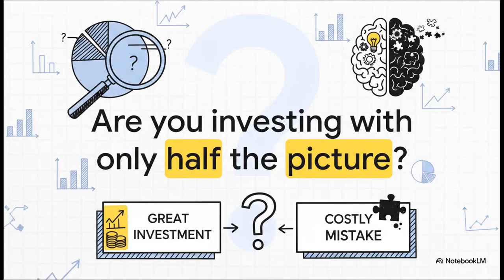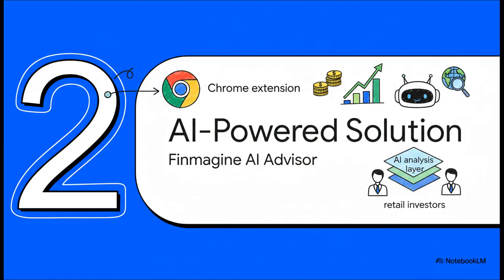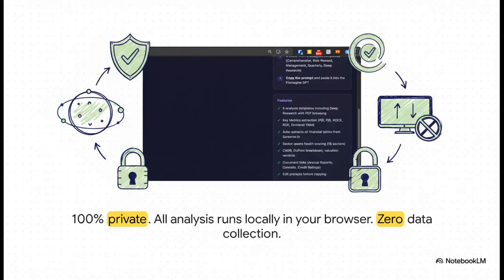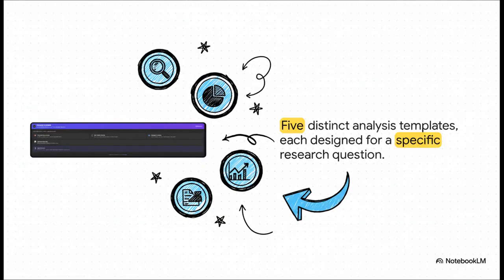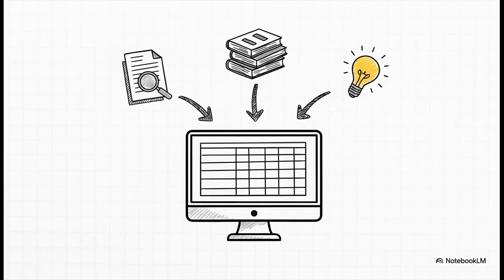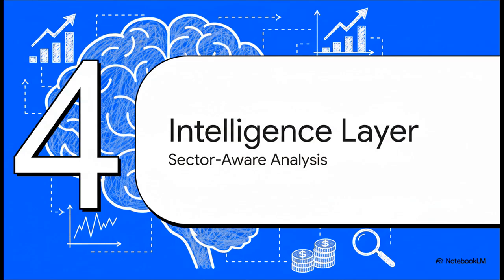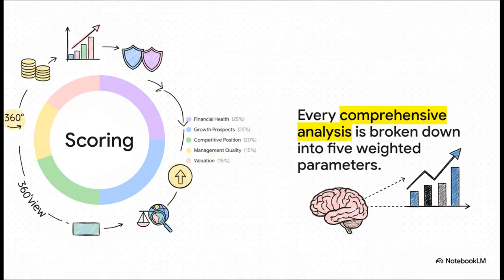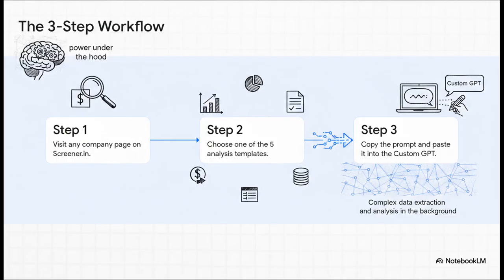Turn Screener.in Into an Institutional-Grade AI Analyst | Finmagine AI Advisor Deep Dive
Are you making investment decisions with only half the picture?

Retail investors today have unlimited access to financial data through platforms like Screener.in — but data alone isn’t an edge.

The real gap is analysis.

In this deep dive, we break down how the Finmagine AI Advisor transforms raw Screener.in data into institutional-grade research using:

• Sector-aware intelligence (banks ≠ IT ≠ manufacturing)
• Built-in forensic analysis logic
• 5 structured research templates
• Risk-reward scenario modeling (bull / base / bear cases)
• Management integrity audits (promise vs delivery tracking)
• Deep Research mode that reads original transcripts & PDFs
• 100% privacy-first architecture (no data leaves your browser)

This is not a stock tip tool.
It’s a workflow engine designed to replace hours of manual due diligence.

If you’ve ever:
 • Felt overwhelmed by financial data
 • Worried about value traps
 • Skipped reading concall transcripts
 • Wondered how institutions analyze stocks

This video will change how you research companies.

🔎 What you’ll learn:
 • How AI can automate forensic financial analysis
 • Why sector-aware models matter in stock evaluation
 • How margin of safety is built into the framework
 • Why valuation is only 15% of the final score
 • How to avoid “cheap for a reason” traps
 • Why behavioral discipline is the final investing edge

The information edge is gone.
The analytical edge is collapsing.
The behavioral edge remains.

Welcome to the future of retail investing.

📌 SEO Tags (YouTube Tags Section)

Finmagine
Finmagine AI Advisor
Screener.in analysis
Indian stock market research
AI stock analysis
Forensic accounting stocks
Stock research workflow
Retail investor tools India
Stock valuation AI
Chrome extension for investors
Institutional grade stock analysis
Management quality analysis stocks
Margin of safety investing

🚀 Try the Finmagine AI Advisor Chrome Extension
Transform Screener.in into your personal forensic analyst.

✔ 100% Private
✔ Sector-Aware Analysis
✔ Deep Research Mode
✔ Risk-First Scoring Framework

Remember: AI gives you intelligence. Discipline builds wealth.

Finmagine AI Advisor Deep Dive: 5 Templates, 18 Sectors, Zero Network Calls — How a Free Chrome Extension Delivers the Research Edge That Used to Cost Thousands